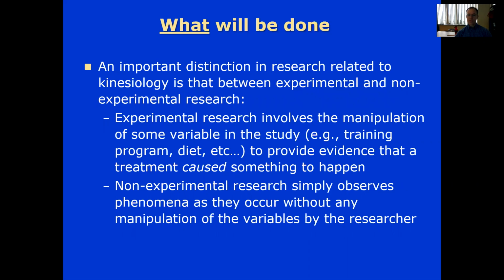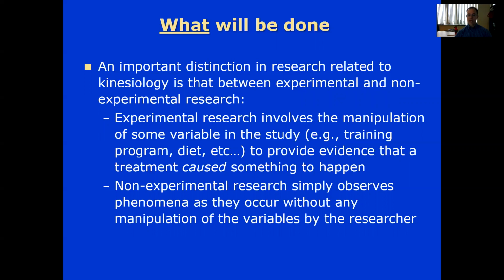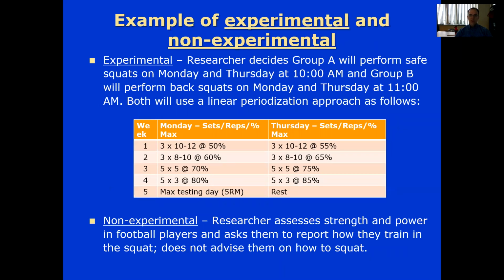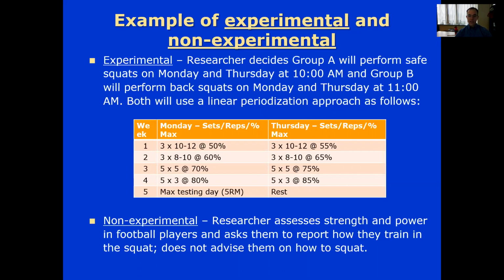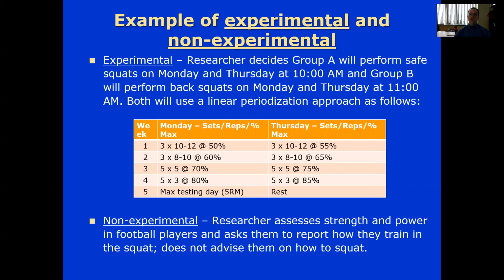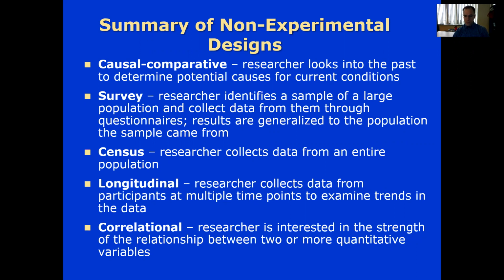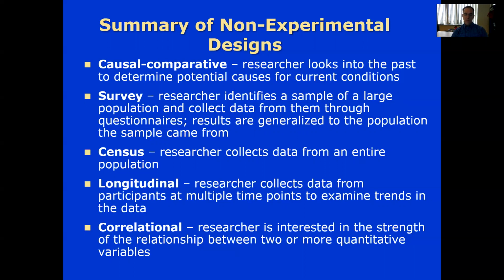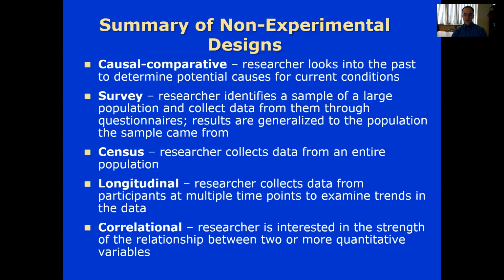Lesson 1 2 Experimental vs Non Experimental Res